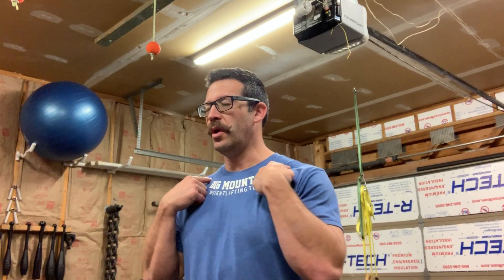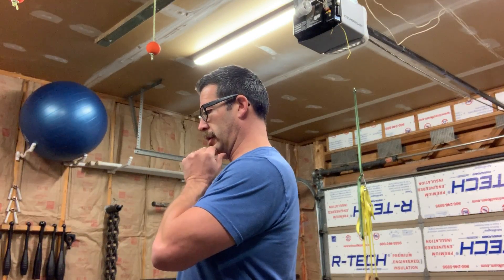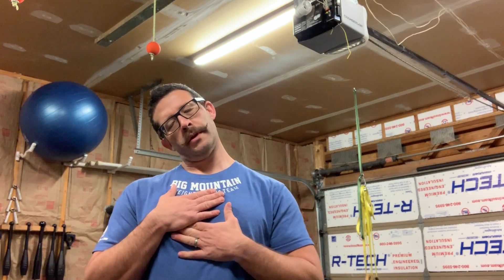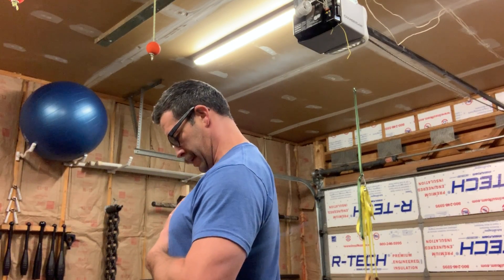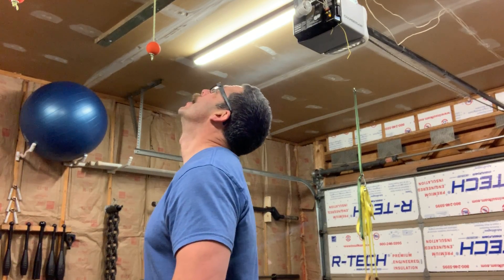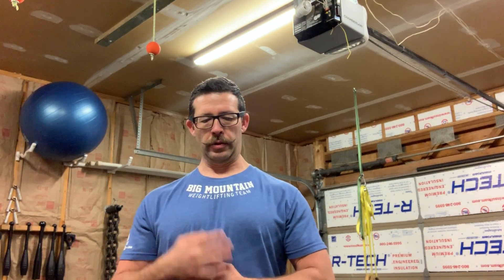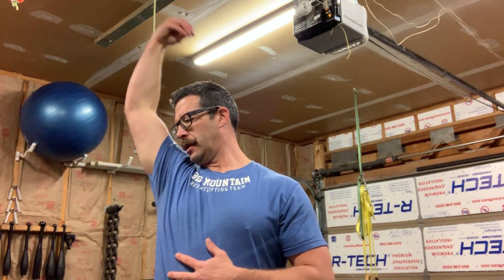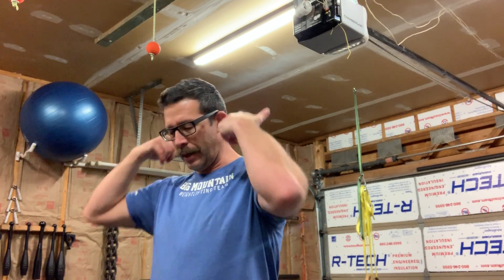5 way neck mobility